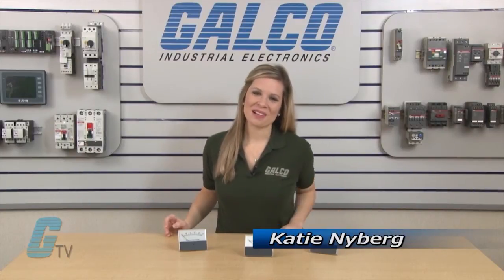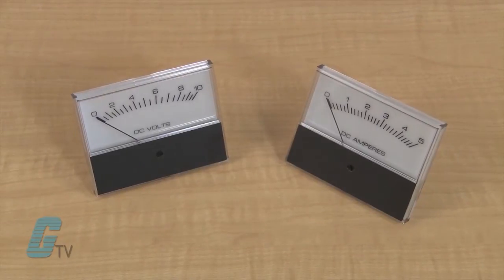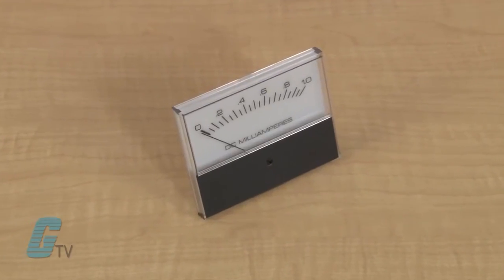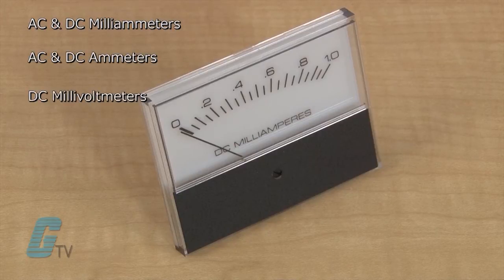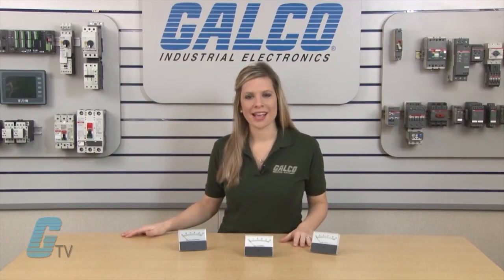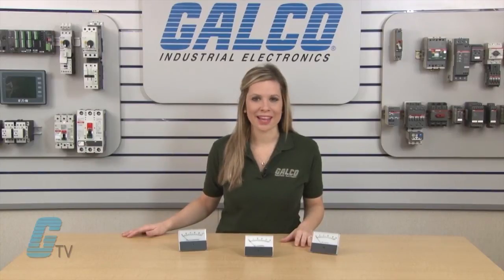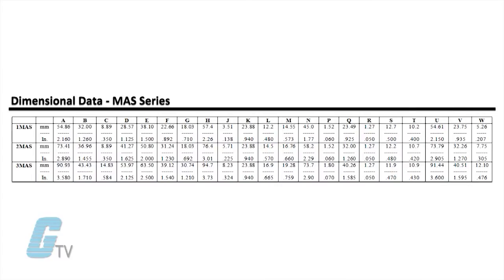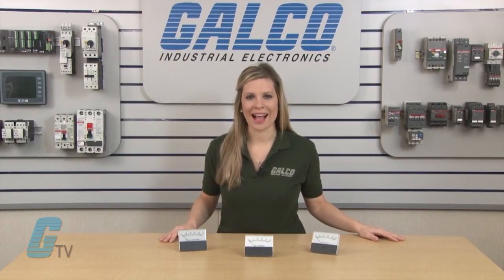Modutec MAS Series Analog Panel Meters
Modutec MAS Series Panel Meters presented by Katie Nyberg for Galco TV.

These attractive MAS rectangular contemporary designs have a low aspect ratio and all operate with zero adjusters. Also, there are scales on the translucent plastic that permits beautiful diffused lighting using wither the external light kit or a custom light source.

MAS Features:
-    High torque
-    Accuracy 5% of full scale
-    Mount flush or surface without modification